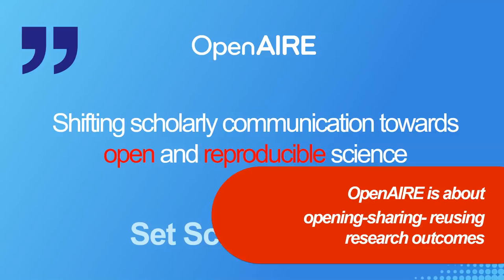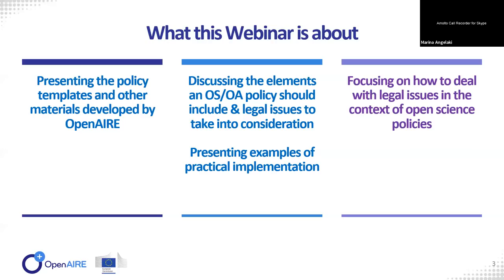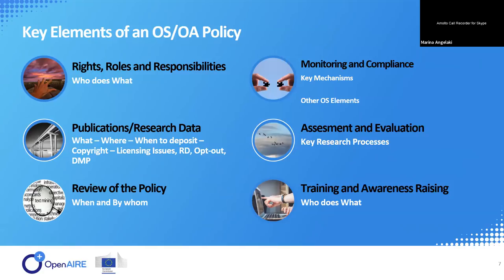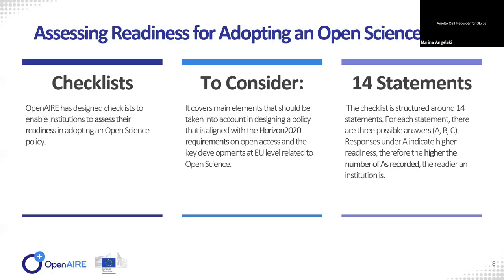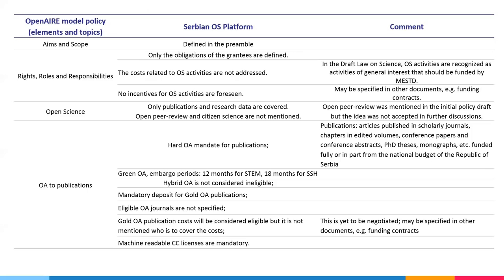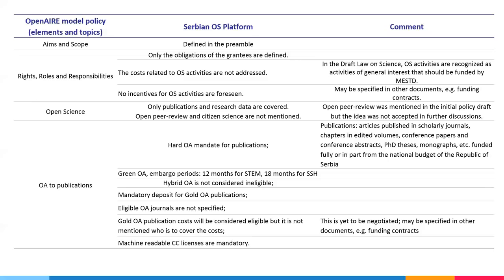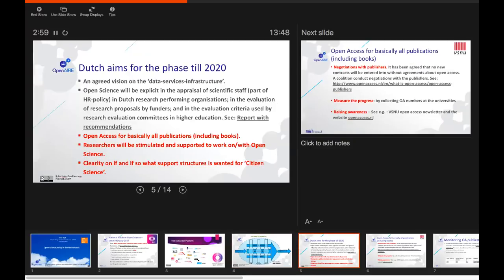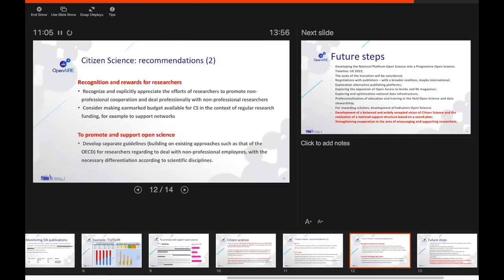Webinar to support Open Science Policy Creation and Legal Issues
Are you developing an open science policy in your organization?

 OpenAIRE is offering a series of webinars targeting Research Performing Organisations (RPOs) that explore policy and legal issues around Open Science/ Open Access. The aim of the webinars is to support RPOs and RFOs in developing and/or aligning their Open Science policies by discussing the elements that a policy should include and legal issues that should be taken into consideration, and presenting the ways in which OpenAIRE can support them in their work through the NOAD network.

 The first one-hour webinar will take place on May 20th, 2019 at 13h CEST and targets stakeholders (from research organisations, funders and ministries) interested in open science policies. The webinar will present the policy templates developed by the OpenAIRE project, followed by examples of practical implementation. The webinar will also focus on how to approach licensing issues in the context of open science policies supported by best practice examples.

This webinar is aimed at: research institutions, research support staff, librarians, policy makers, ministries and funders

Speakers:
Najla Rettberg (UGOE)
Marina Angelaki (ARC)
Gultekin Gurdal (NOAD Turkey)
Milica Sevkusic (NOAD Serbia)